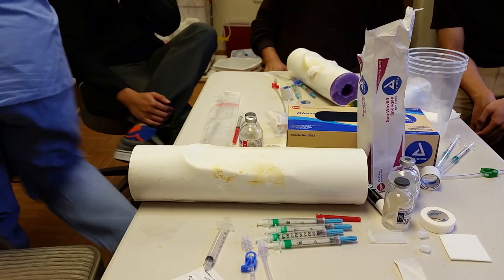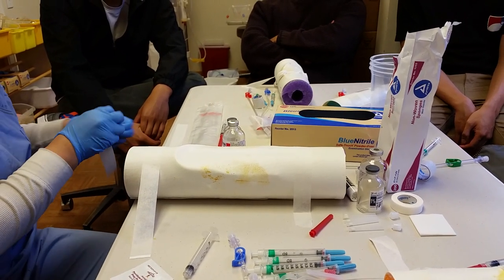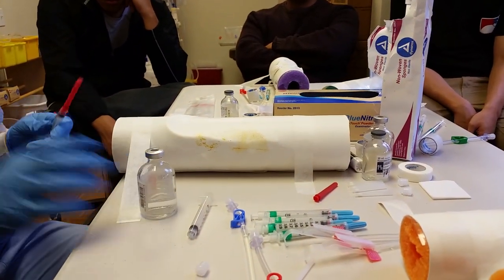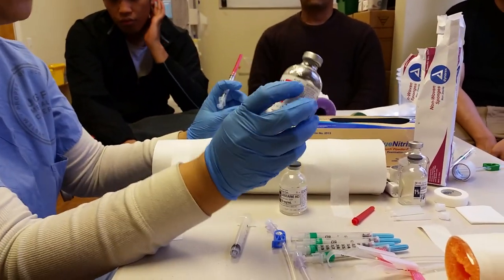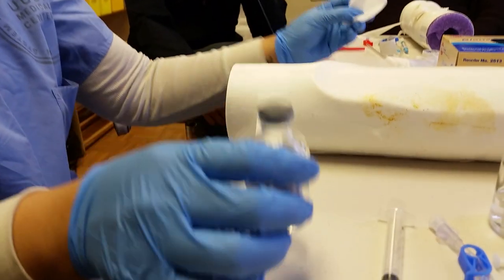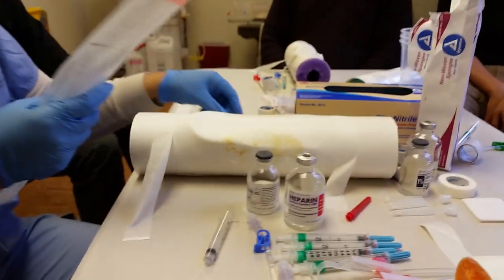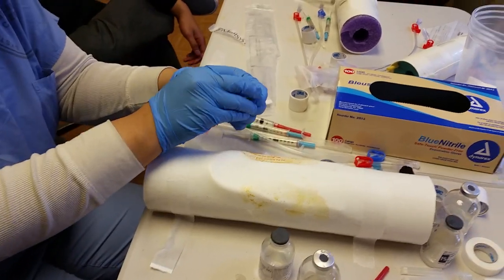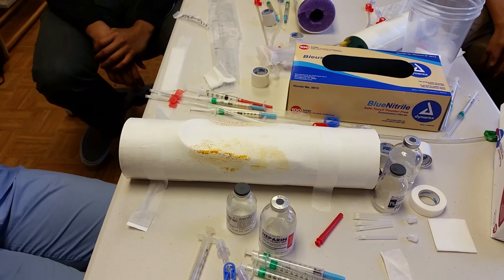GRAFT CANNULATION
Cannulation Graft. In this video, we are practicing how to insert different size of needles to a graft access. We practice in a dummy foam to further perfect in a real human access.